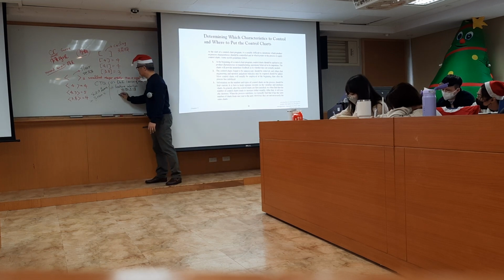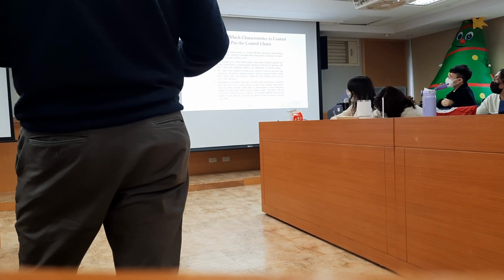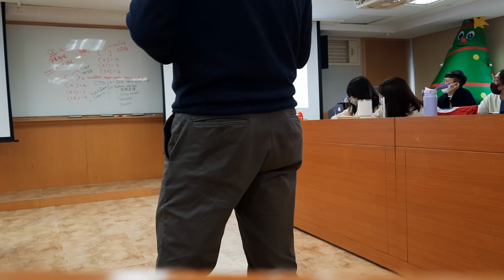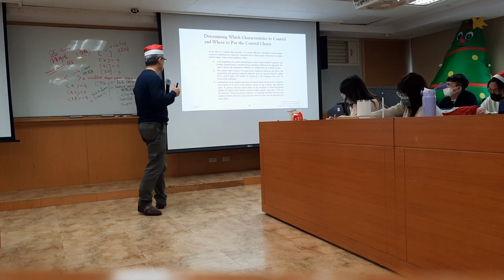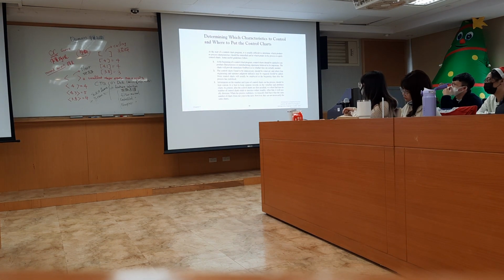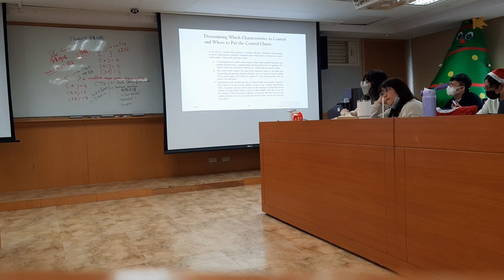品質管理第十六週第三節